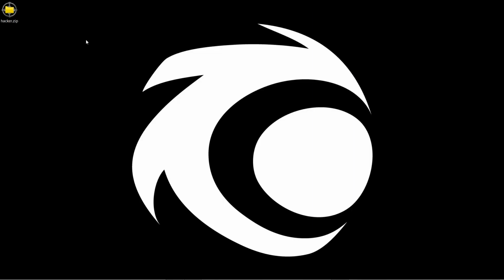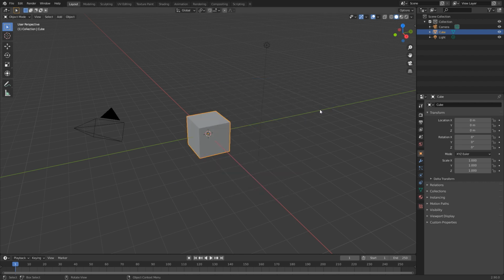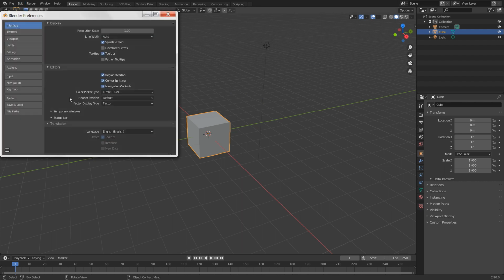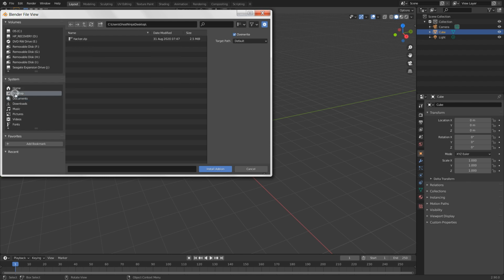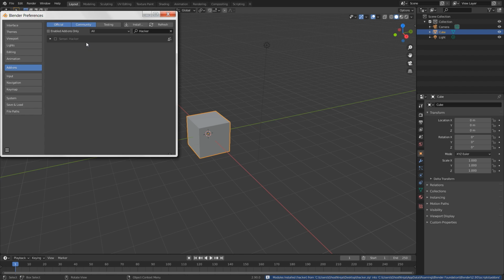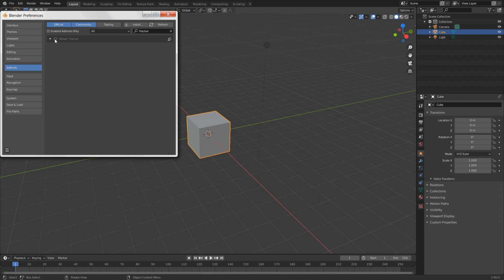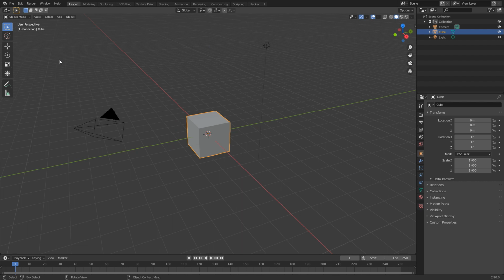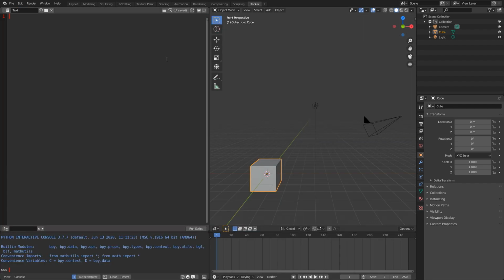How To Install The Hacker Addon